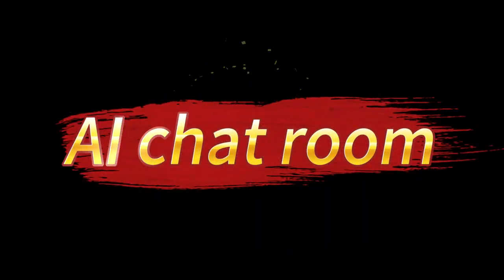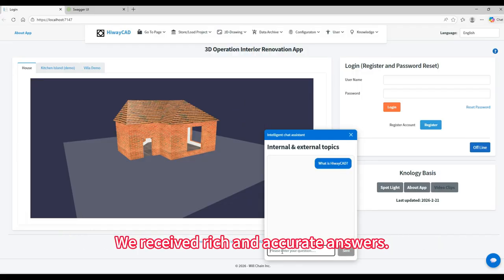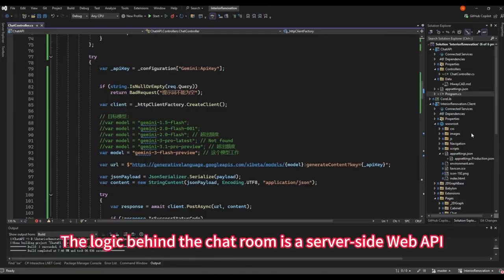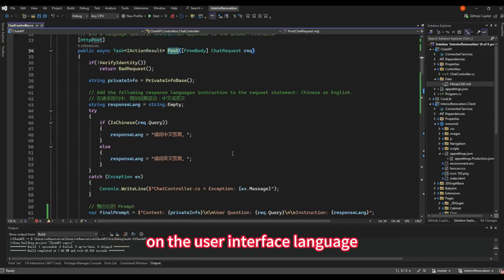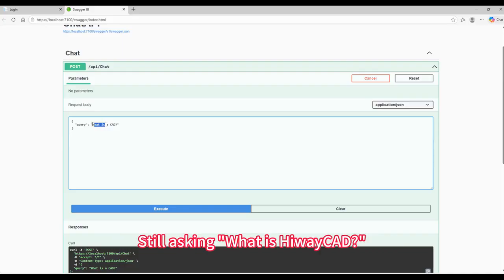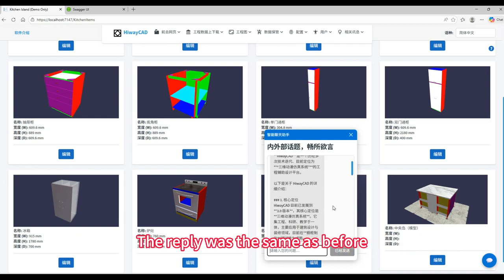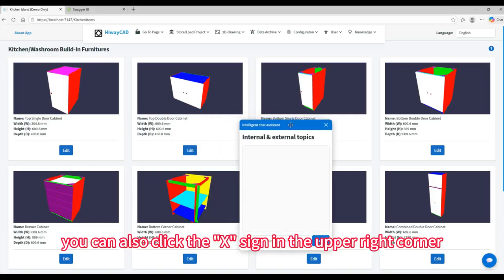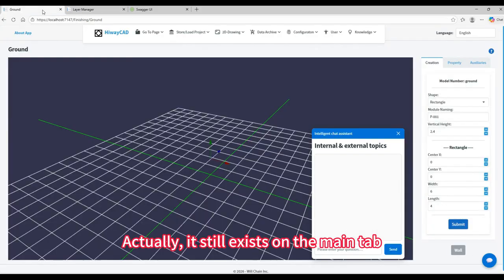HiwayCAD AI ChatRoom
Given that HiwayCAD is a highly realistic 3D animation system, traditional real-time human-to-human chat systems are ill-suited: they are both inadequate and insufficient. This is because human customer service is not only costly but also difficult to provide 24/7 real-time response; while simple keyword-based help documentation often only addresses superficial issues and cannot handle the complex operational logic of specific engineering scenarios.

Therefore, HiwayCAD urgently needs a professional support system that understands context, possesses technical expertise, and is always online, especially one focused on internal Q&A topics specific to this application. Thus, this project initiated a highly forward-looking technological endeavor—building an online intelligent assistant solution based on "Retrieval Enhanced Generation" (RAG).

The core of this solution lies in breaking the "generalization" limitations of general artificial intelligence. By integrating a large language model, it deeply merges HiwayCAD's proprietary "private knowledge base" with the logical reasoning capabilities of general artificial intelligence. This not only effectively suppresses the "illusion" phenomenon common in large models but also accurately answers the unique operational performance issues of this application software.